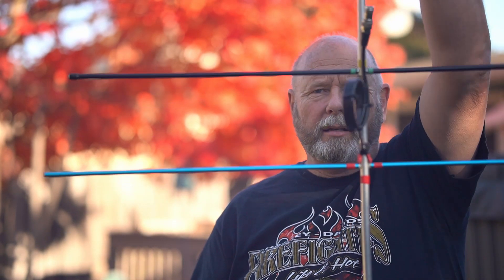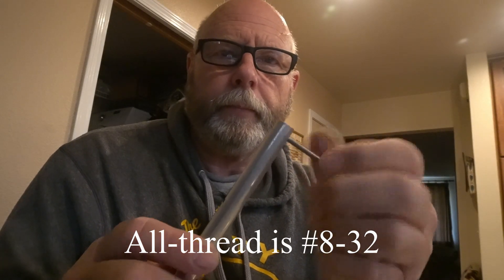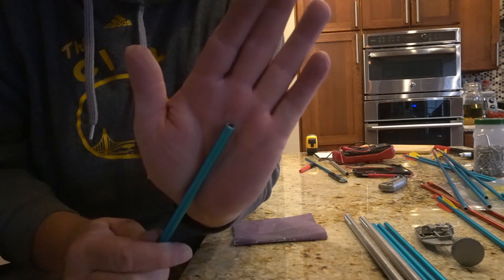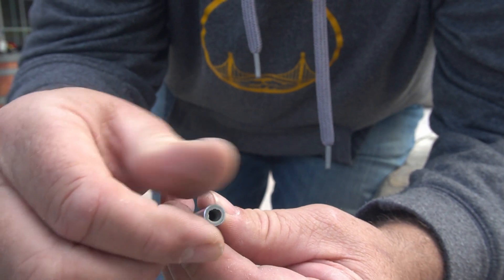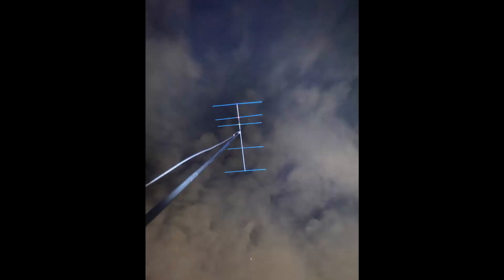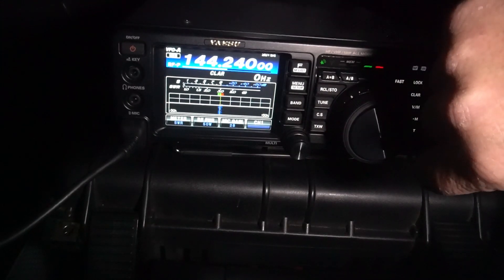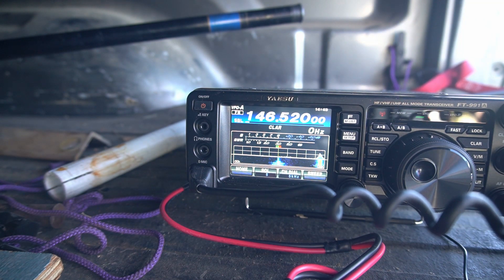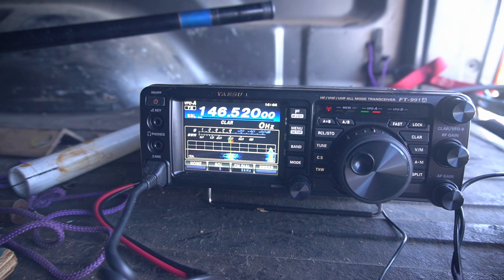How to make a 2m Yagi for portable use that weighs only 21oz for backpacking, SOTA and POTA. Part 1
In this video I make a 2 meter 5 element Yagi Antenna that weighs just 21oz. In a later video I will show how well it works on FM and SSB.

Dimensions,
reflector -    20 1/8" x 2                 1/4"         in from end of boom
driven -        19 5/16" x 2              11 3/16"  from reflector - insulated from boom use nylon washers and all thread
dir. 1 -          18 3/16" x 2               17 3/16   from reflector
dir. 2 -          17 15/16" x 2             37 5/8"    from reflector
dir. 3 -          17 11/16" x 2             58"           from reflector
Boom is 1/2" aluminum tubing   58.5" long
Parts used in this video.
1/2" square tube,
Arrow thread inserts,
Aluminum arrows,
Stainless screws,
Square tubing,

Power supply,
LITHIUM BATTERIES
36ah lithium batt.,
16ah lithium batt.,
9ah Bioenno,
12ah Bioenno,
15ah Bioenno,
6ah bioenno,